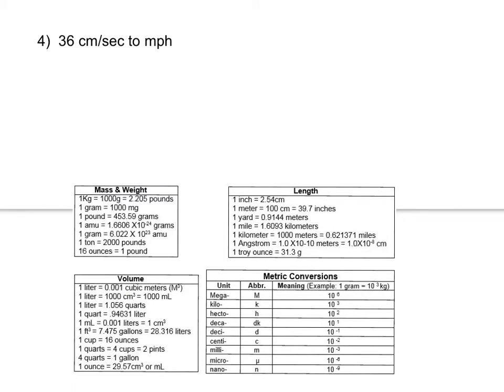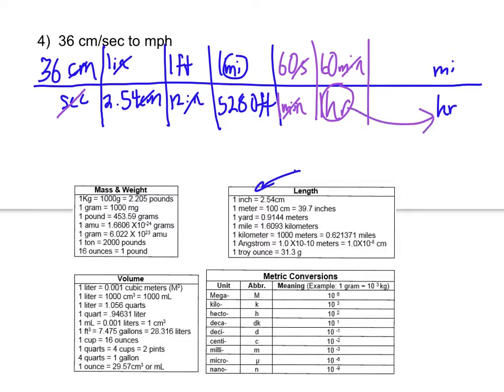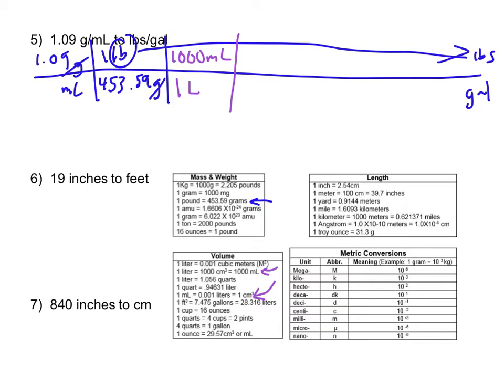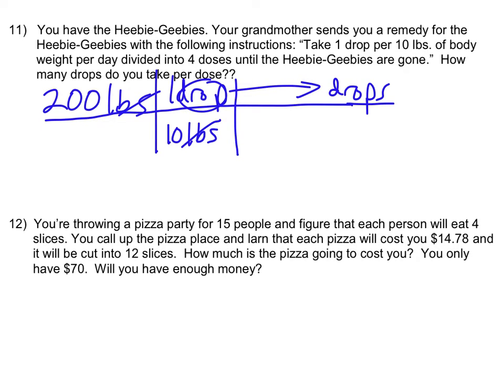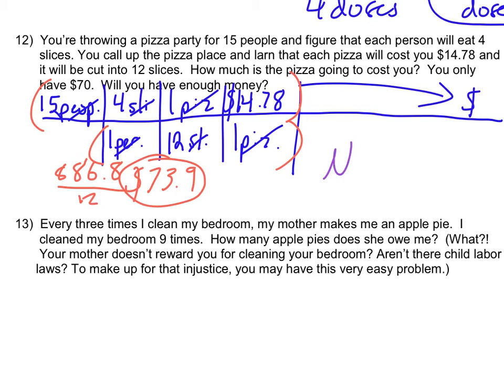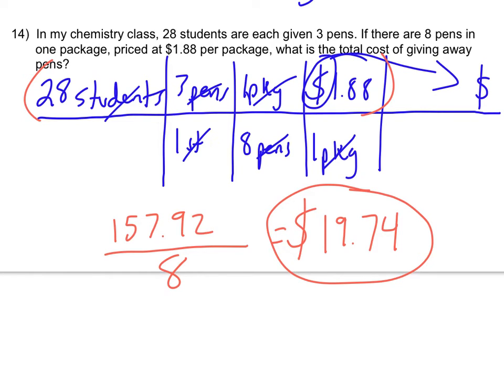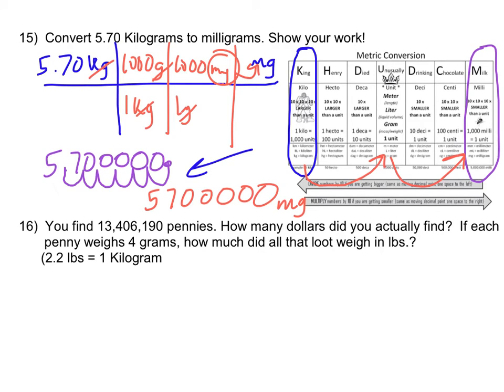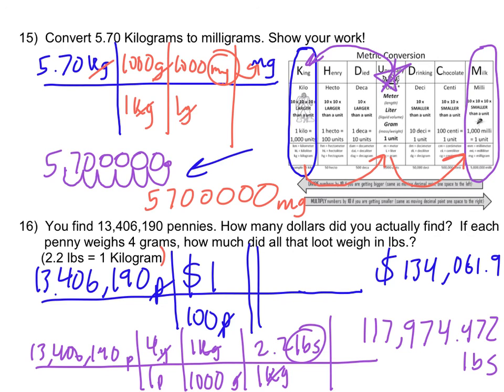Dimensional Analysis pt. 2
DA practice problems